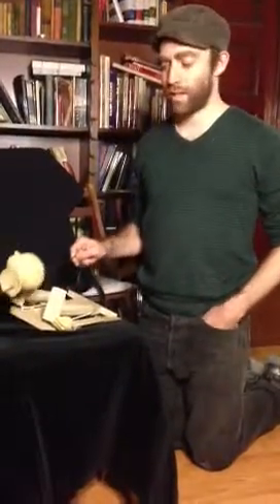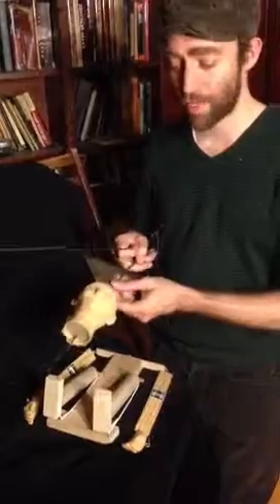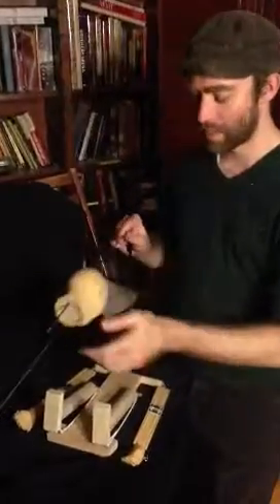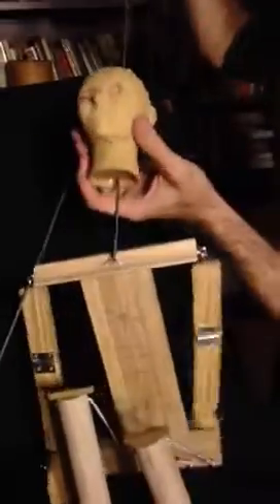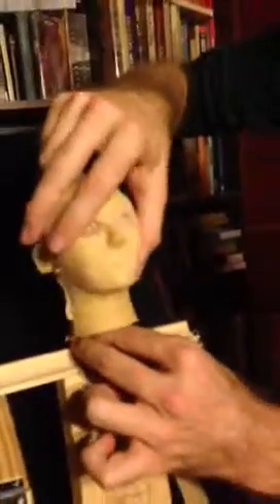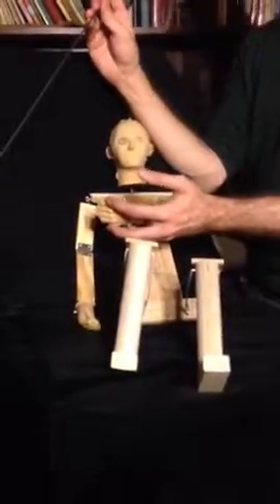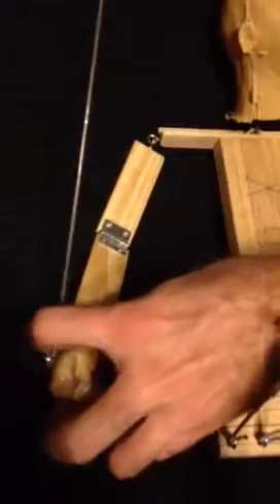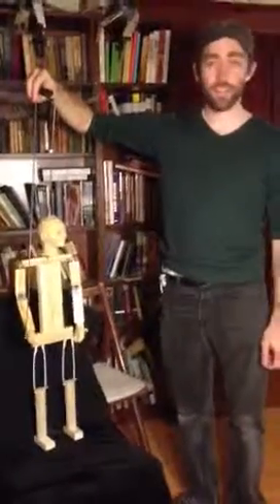Br00talpuppet assembly instructions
Unpacking and assembling the puppet players. How to know a hawk from a hacksaw.